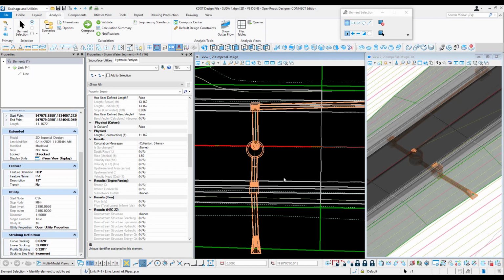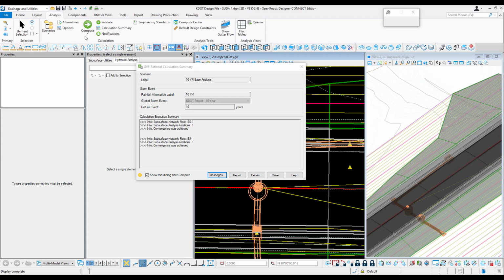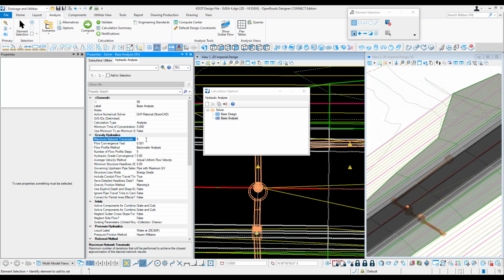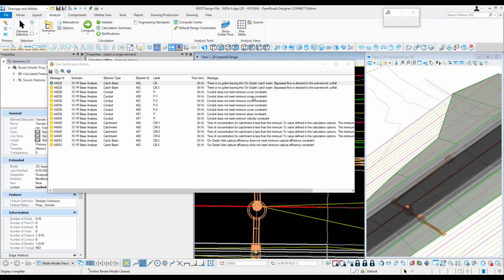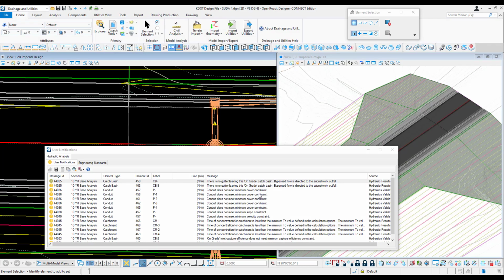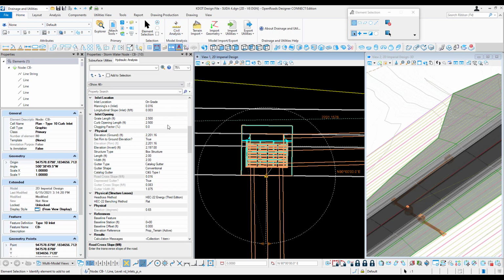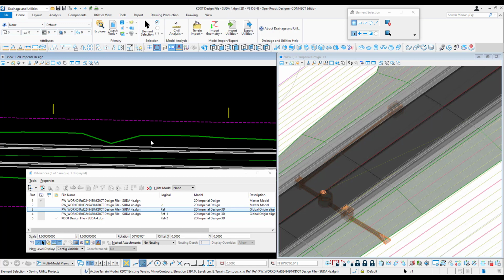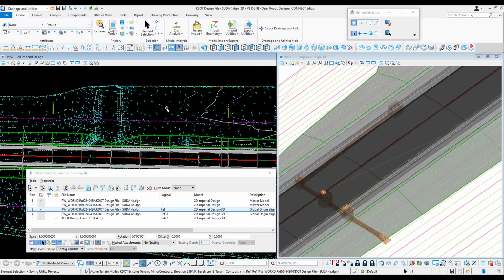SUDA5 - #2 Typical Errors and Troubleshooting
Basic/typical errors and troubleshooting walkthrough